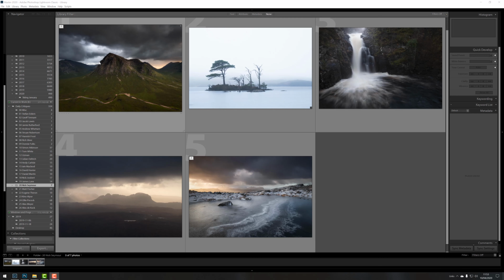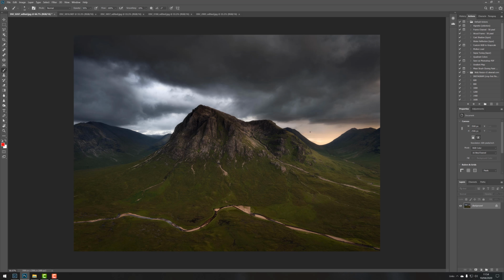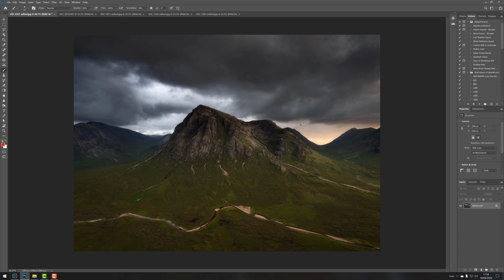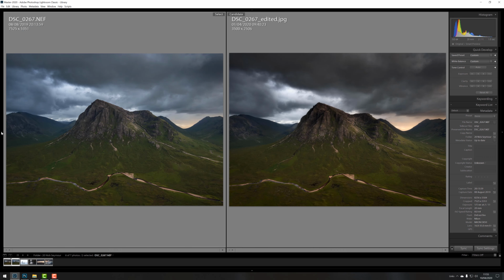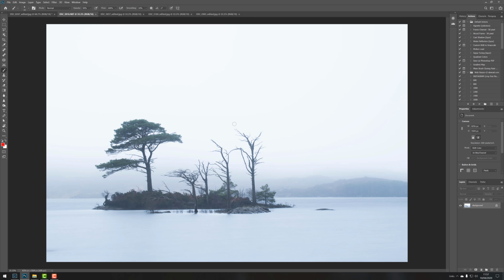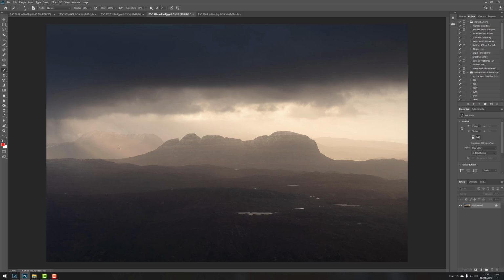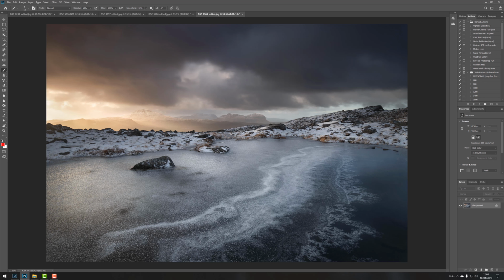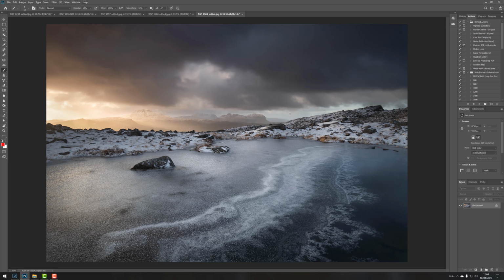Landscape Photography Critique 20 - Rearranging a composition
Images by Nick Seymour. A general discussion on composition and editing followed by a more in depth discussion of how I might approach recomposing the final image.
I'd like 3 to 5 images, both your edits and the original RAW files. Each week I choose a winner who will get a free A3 giclee print from Fotospeed.